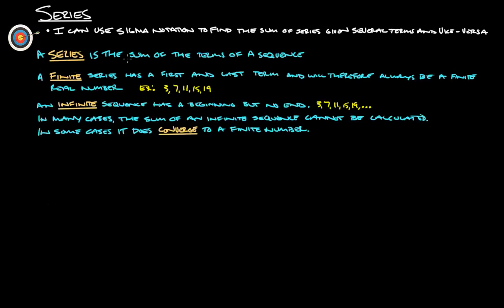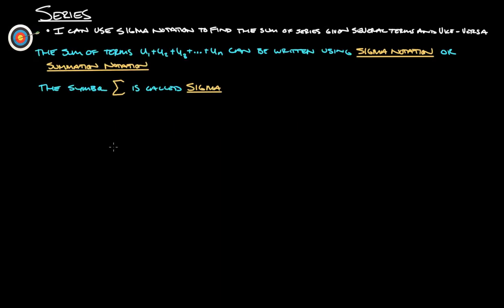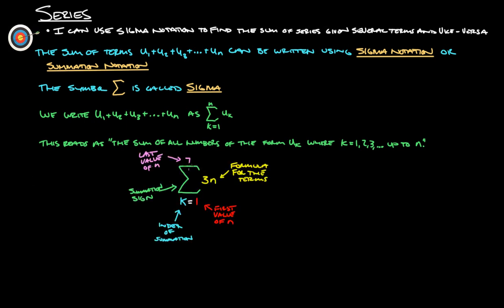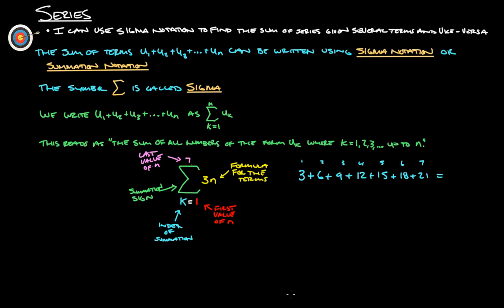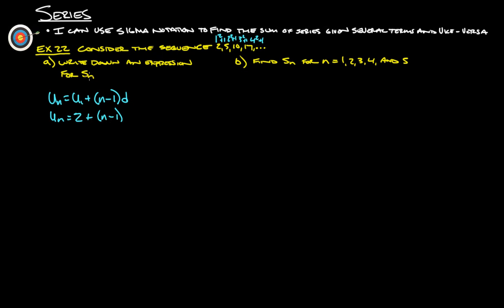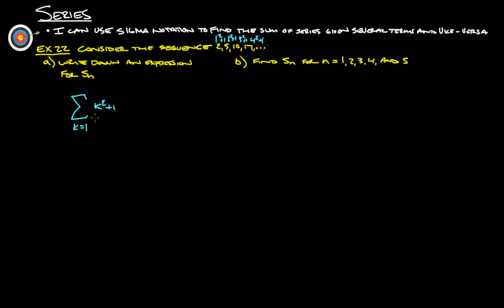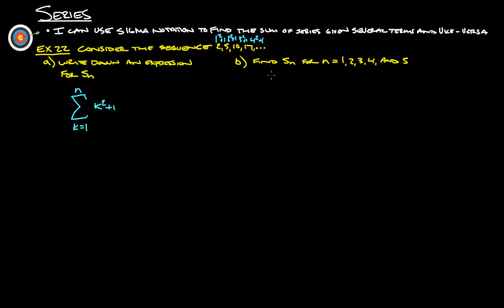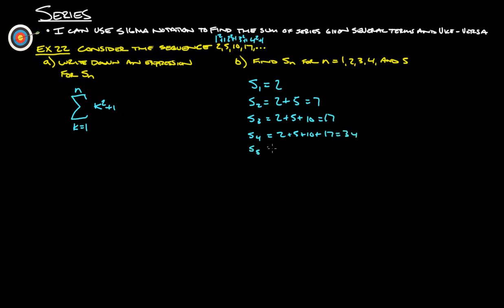5F Series (Part 1 of 2)